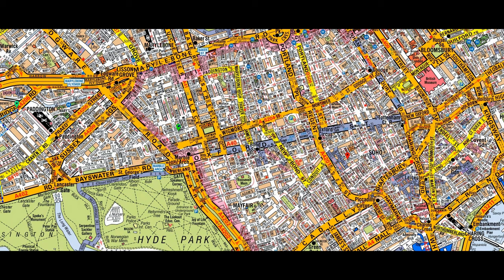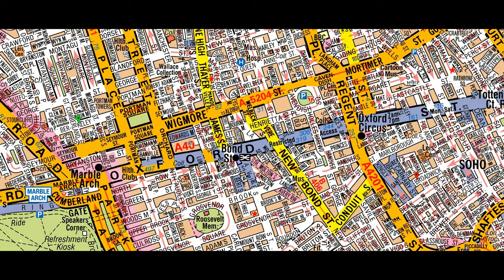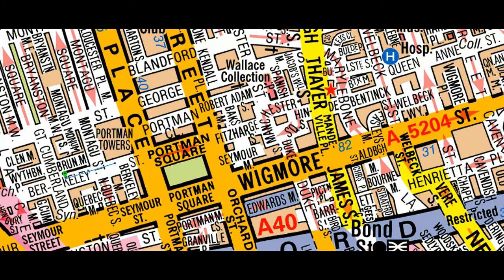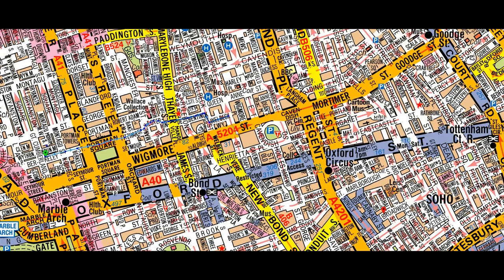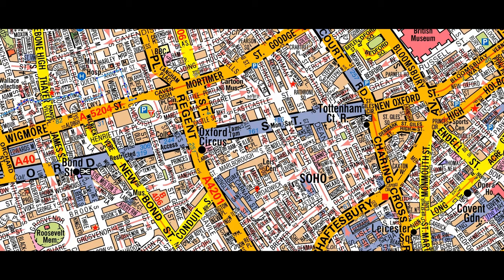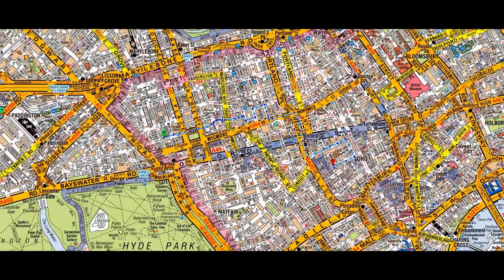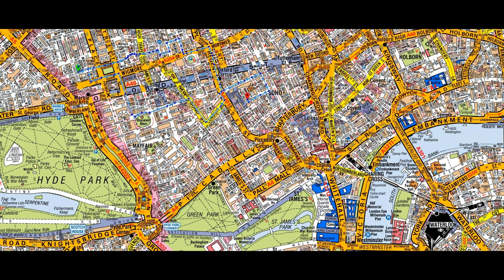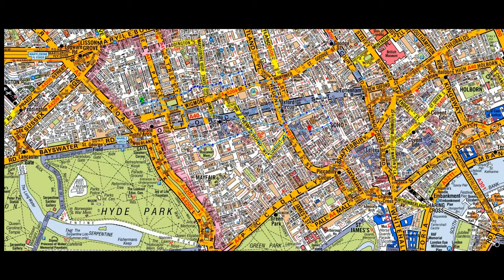WIGMORE STREET CLOSED /TFL TOPOGRAPHICAL SKILLS TEST TRAINING JANUARY 2024